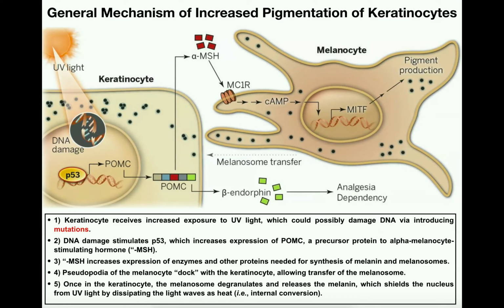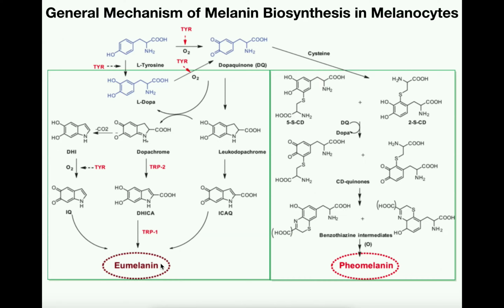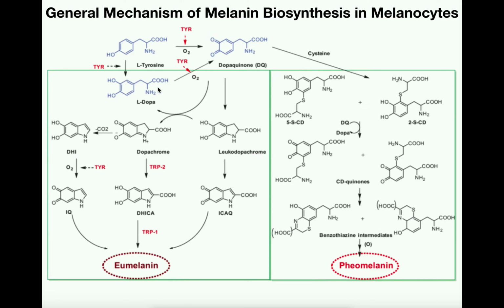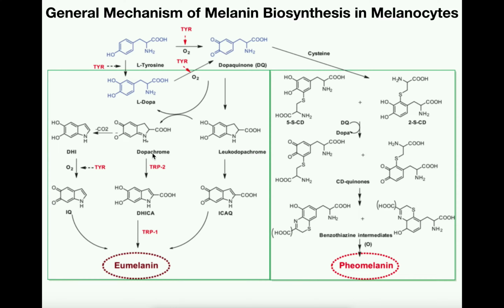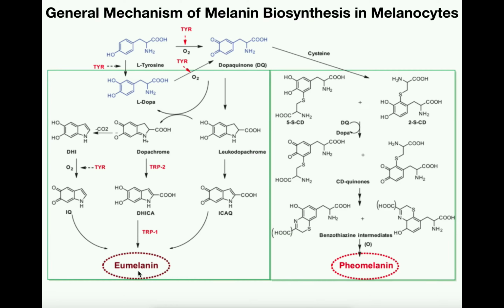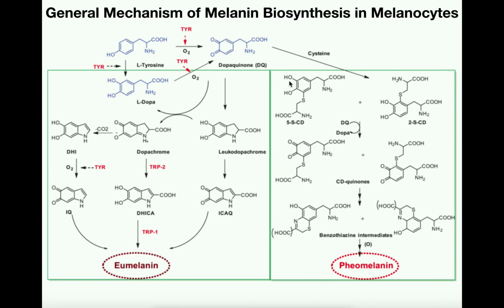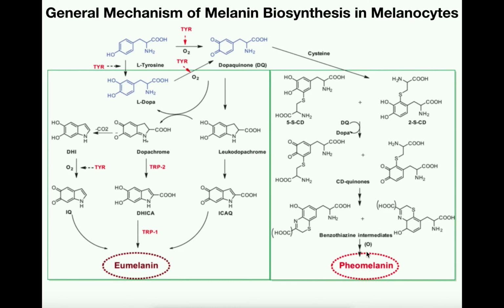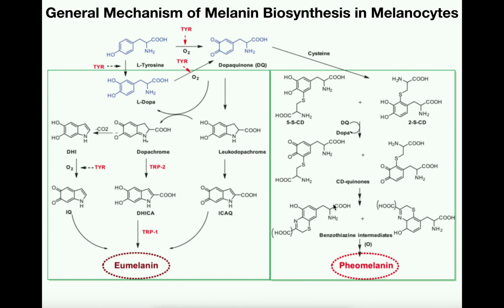Complete Melanin Biosynthesis Pathway | Eumelanin & Pheomelanin